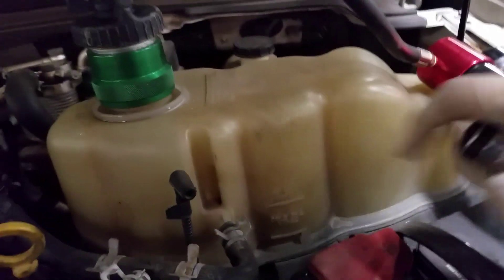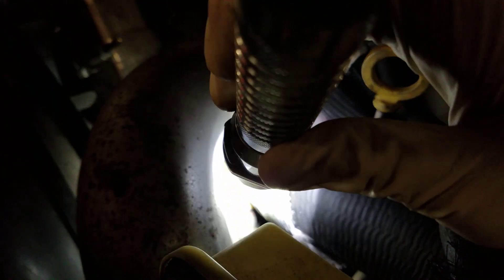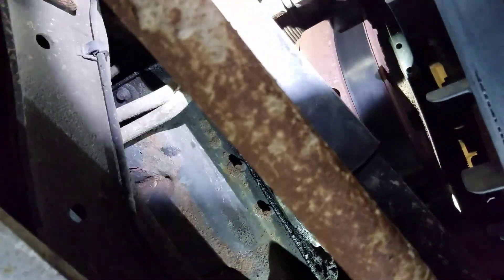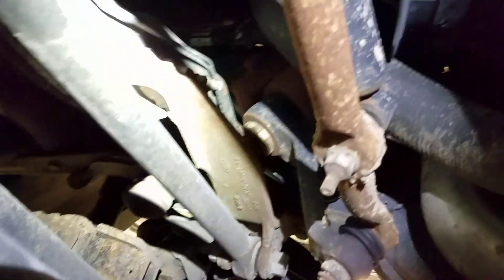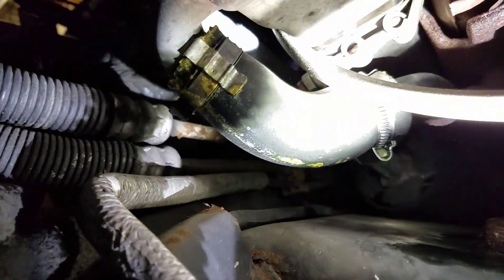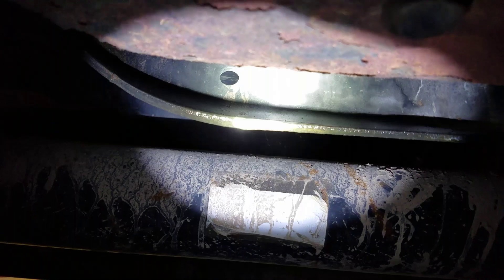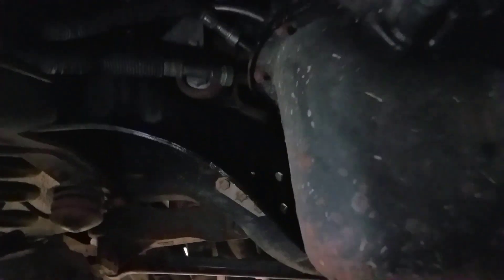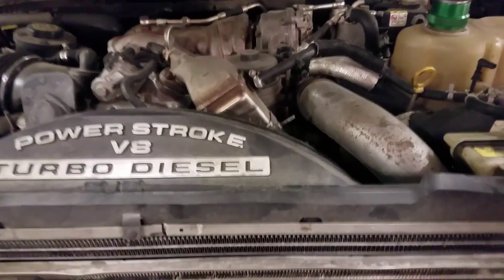2008 6.4 - Coolant leak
Did you know, you can't tune a 6.4 but you tune a fish...lololol hahaha wait u can but who wants too.. Welcome back guys. Oh yes 6.4 for you all oh no for mee. Well what ever chassis a Powerstroke is in, its guaranteed I am working on it. Haven't had too many leaks from here. Tried tightening but it still leaked. Will replace and retest. See ya NXT week!